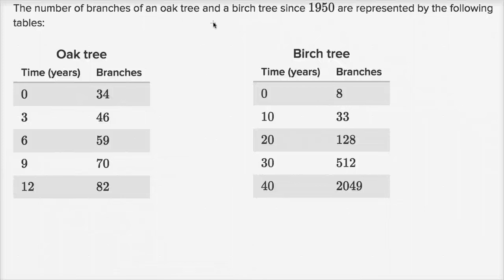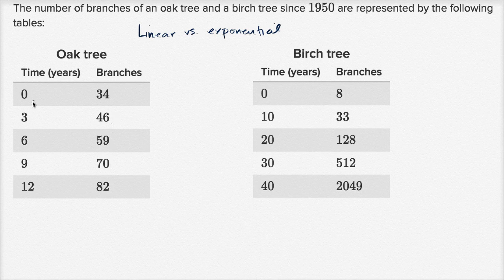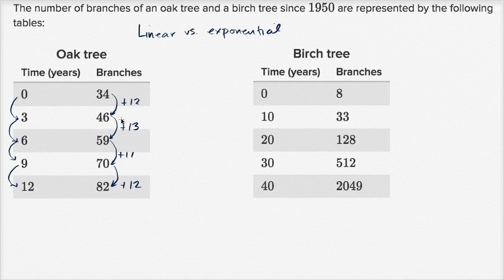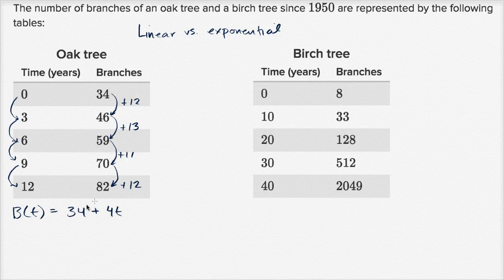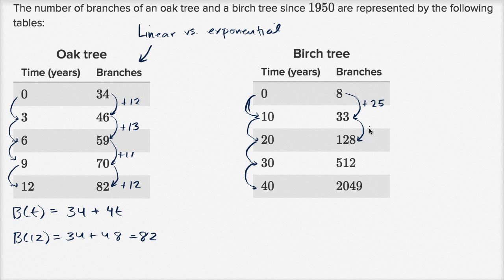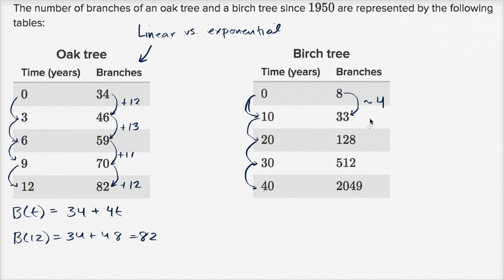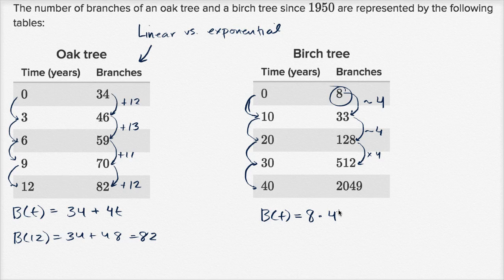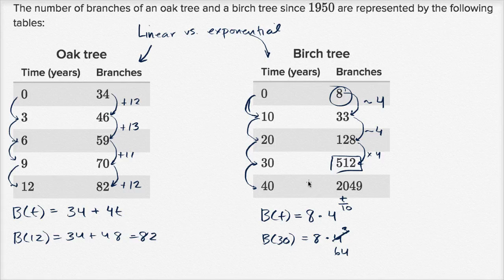Linear vs. exponential growth: from data | High School Math | Khan Academy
Courses on Khan Academy are always 100% free. Start practicing—and saving your progress—now

Sal constructs functions that model the growth of trees over time. To do that, he identifies which growth is linear and which is exponential.